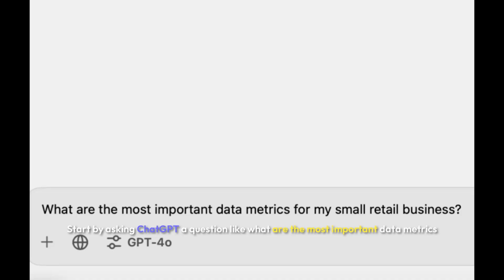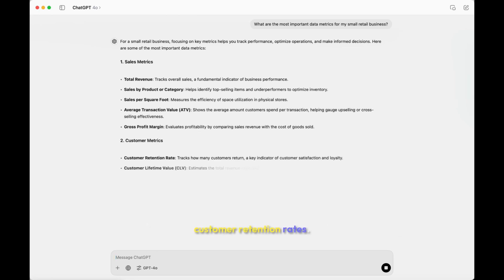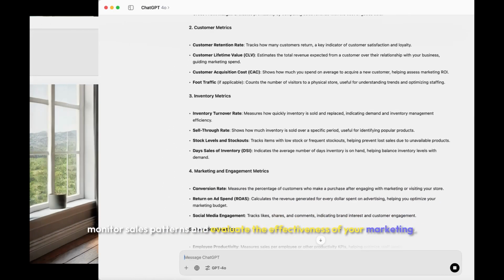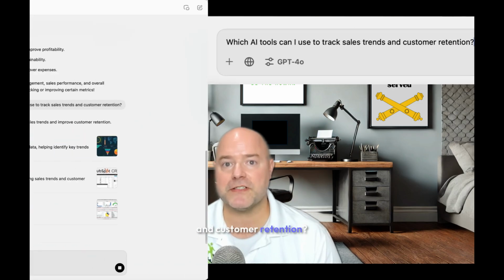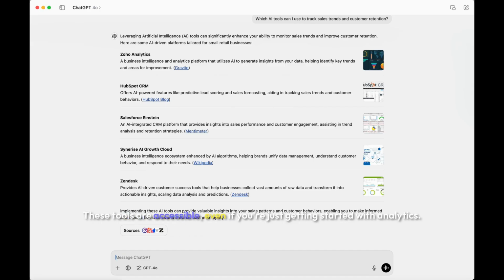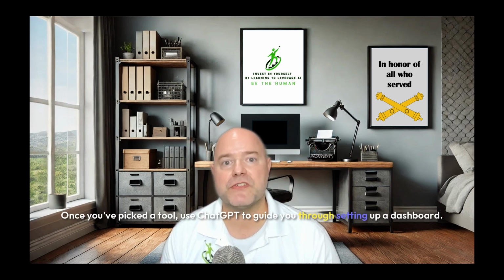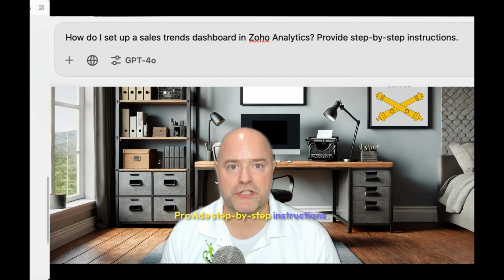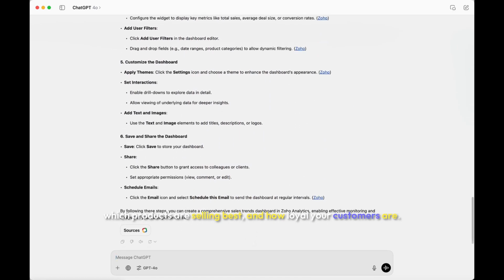📊 Set Up Business Analytics with affordable AI Tools | Beginner's Guide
📈 Learn how to set up powerful data analytics for your small business using ChatGPT!

🎯 What You'll Learn:

How to choose the right business metrics
Finding beginner-friendly analytics tools
Setting up your first dashboard
Converting data into action
Making data-driven decisions

🔍 Tools Covered:

ChatGPT
Google Analytics
Zoho Analytics
Looker Studio

📊 Key Metrics Explained:

Sales trends
Customer retention
Conversion rates
Website traffic
Product performance

💡 Practical Applications:

Inventory management
Sales forecasting
Customer loyalty programs
Product development
Marketing strategies

🎓 Ready to make data work for your business? Follow along and set up your analytics system today!

⚡ Quick Start Guide:

Choose your key metrics
Select your tools
Set up dashboards
Track insights
Take action

Book your free consultation on our website.